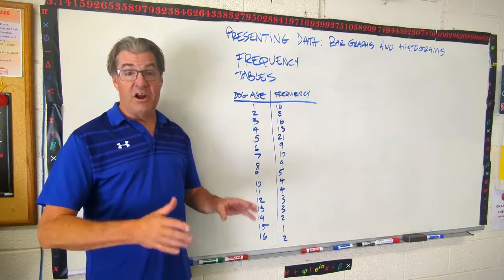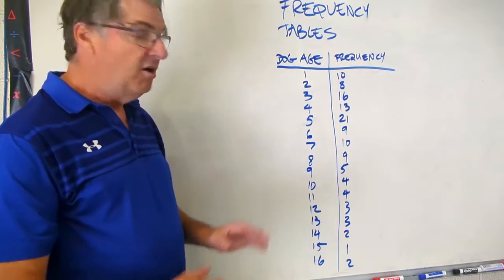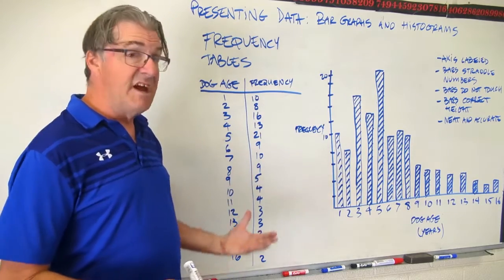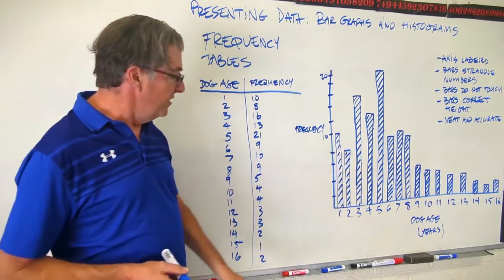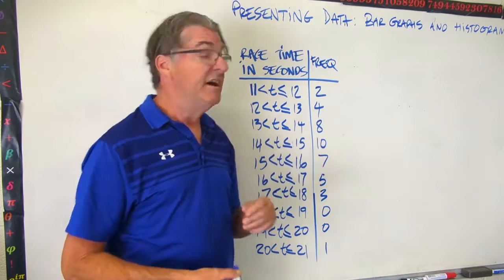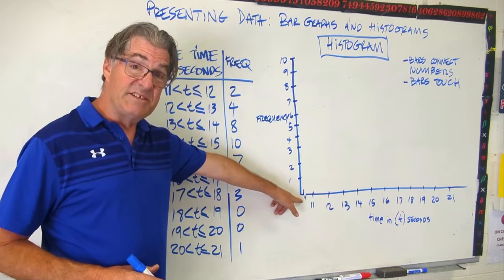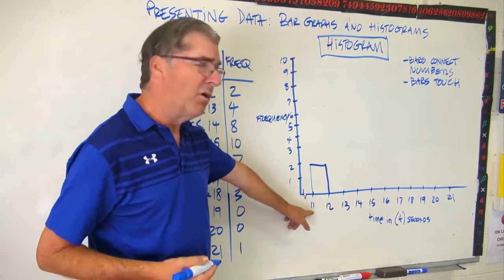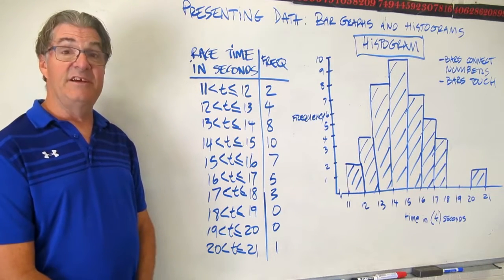Bar Graphs and Histograms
Explains how to use frequency tables to create bar graphs and histograms.